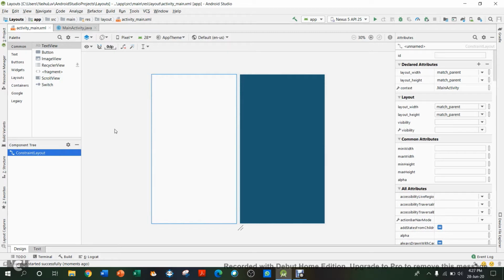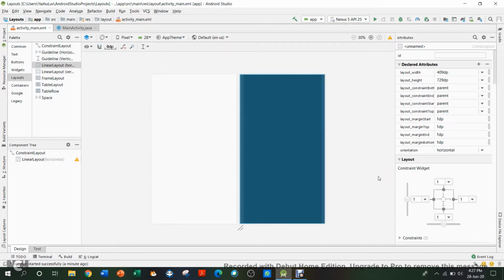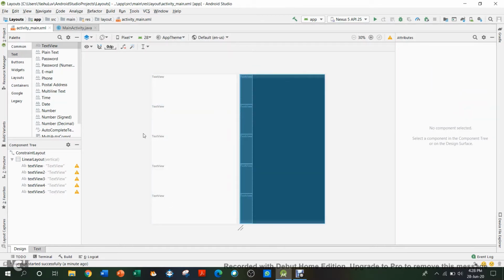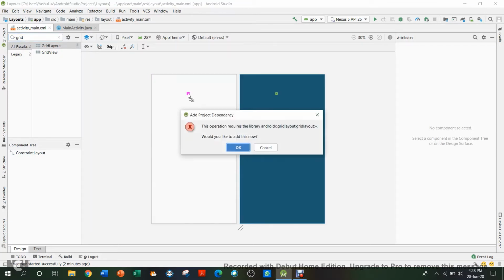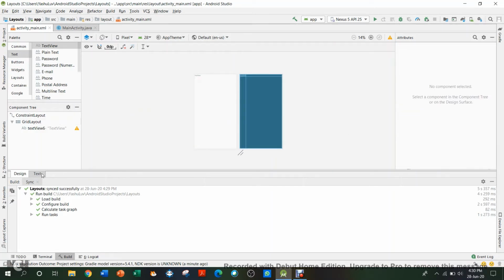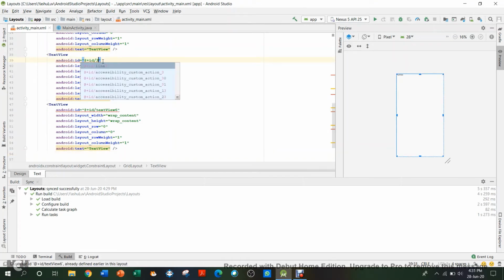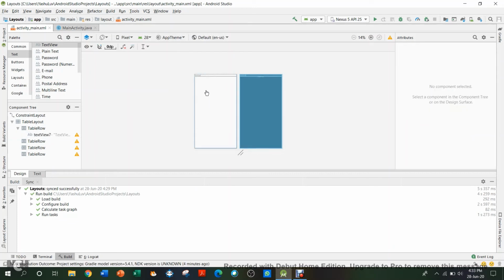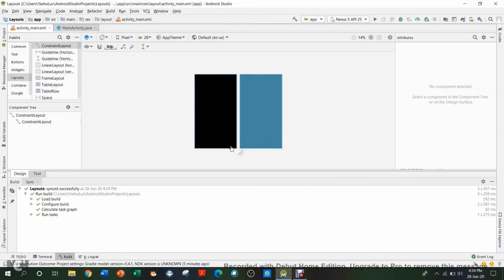Android Studio Layouts & Designing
In this video I am going to show different layouts and designs in Android Studio.